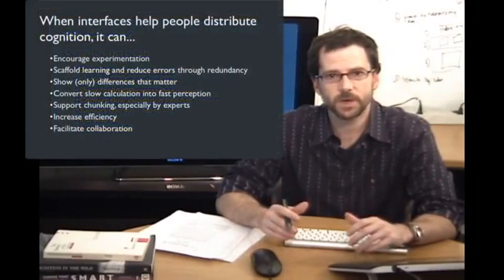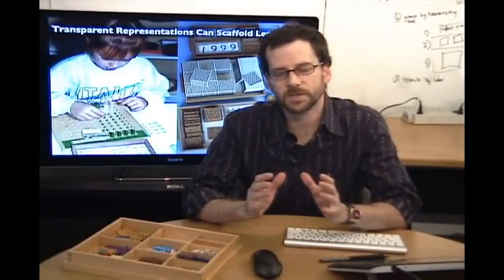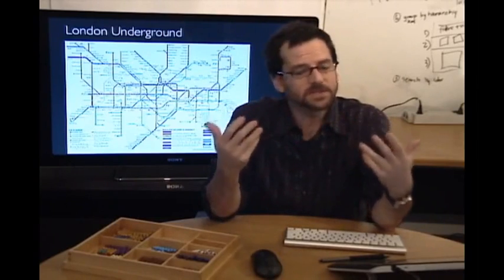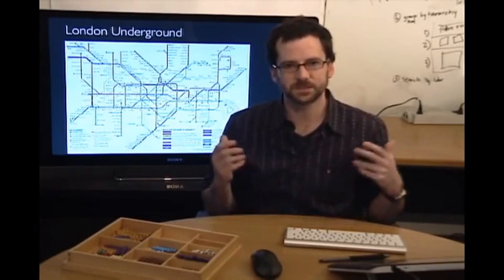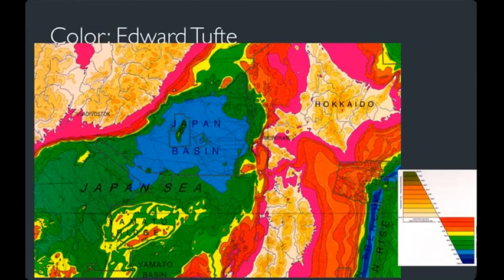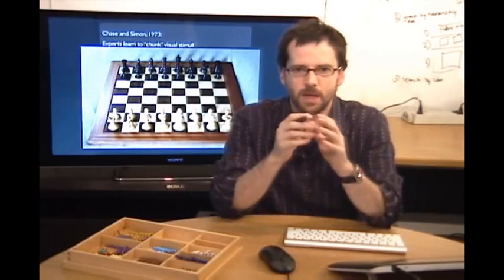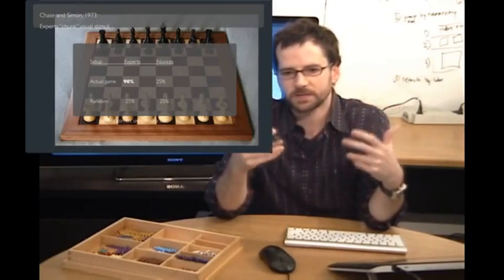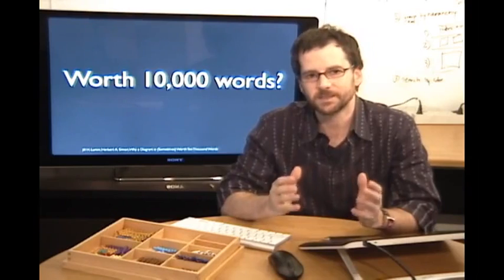Lecture 2.4 Distributing Cognition (Part 1/2)